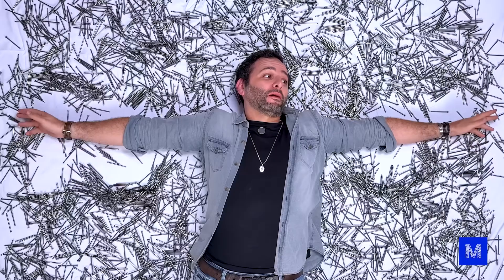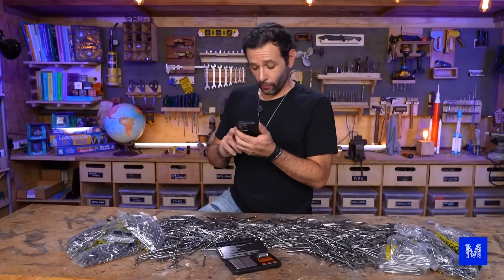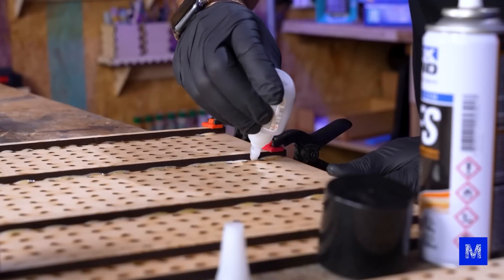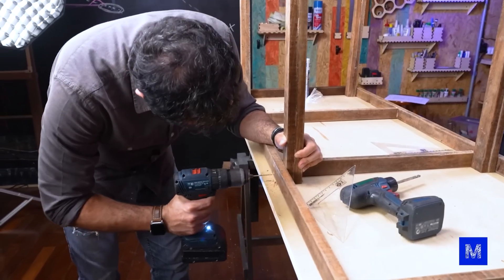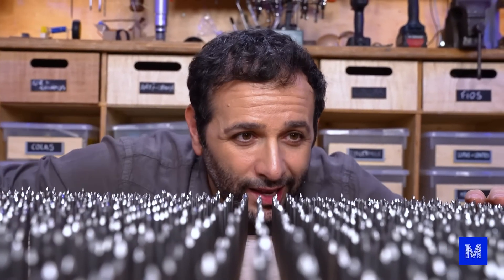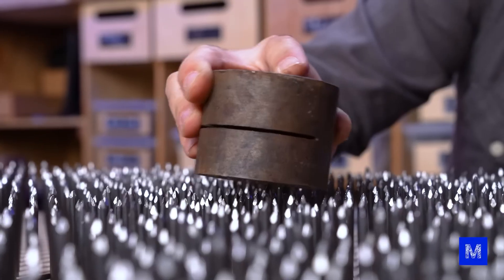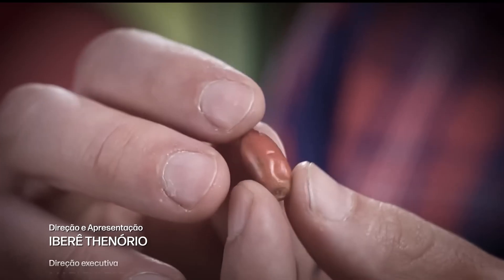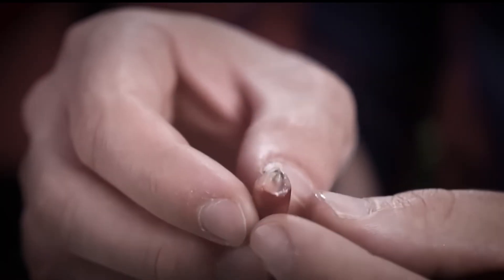EXTREME TEST: Bed of Nails + Concrete Block + Sledgehammer!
Ever wondered what it's like to lie on a bed of nails? Well, buckle up because we're building one from scratch and putting it to the test! Join us as we hammer in over 5000 nails, all for the sake of science (and a bit of fun). Witness the hilarious journey from nail-poking experiments to testing its strength with a brick smash. Curious? Hit play and indulge in this nail-biting adventure!

00:00:00 - Daring Bed of Nails Challenge
00:00:26 - Previous Nail Chair Experience
00:01:08 - Designing a Larger Nail Bed
00:02:08 - Innovative Approach to Constructing
00:03:13 - Laser Cutting and Assembly Process
00:04:24 - Building the Bed Frame
00:06:30 - Understanding Nail Bed Logic
00:09:14 - Testing the Bed's Pain Threshold